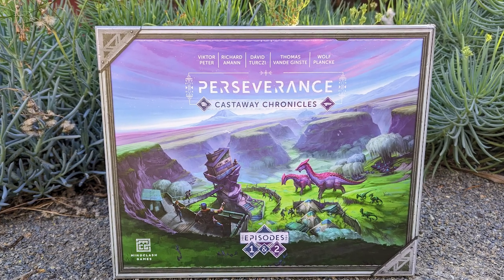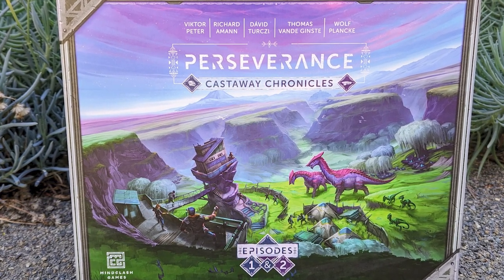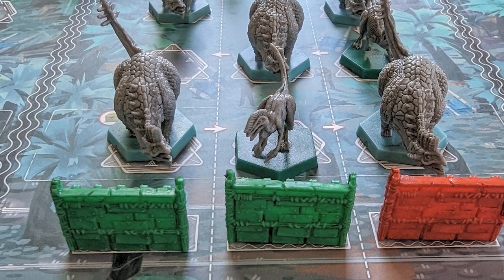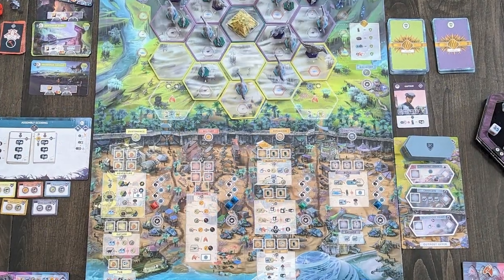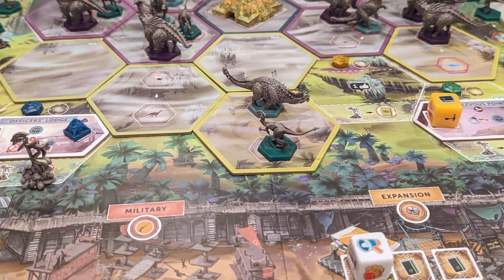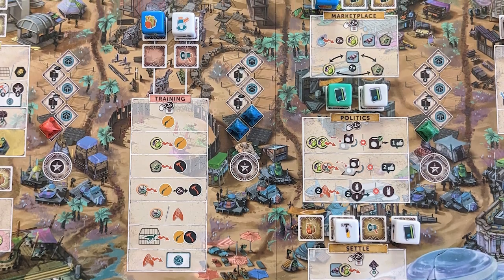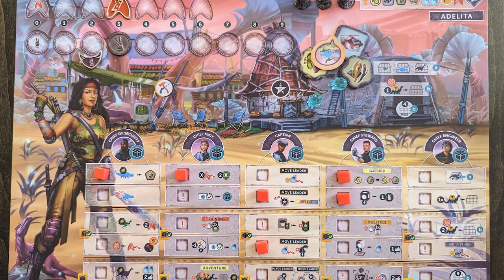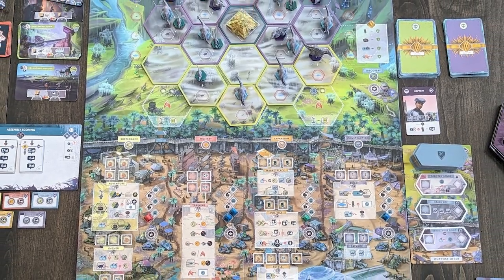Perseverance: Castaway Chronicles w/ Mindclash Games - Cardboard Creations w/ Candice Harris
Check out Candice Harris' latest episode of Cardboard Creations. In this episode, Candice talks with Richard Amann, Thomas Vande Ginste, Viktor Peter, and Dávid Turczi about their multi-episode game "Perseverance: Castaway Chronicles" from Mindclash Games. Find out how the game came to be.

Intro 00:00:00
Game Overview 00:01:20
Interview 00:02:44
Outro 01:02:39